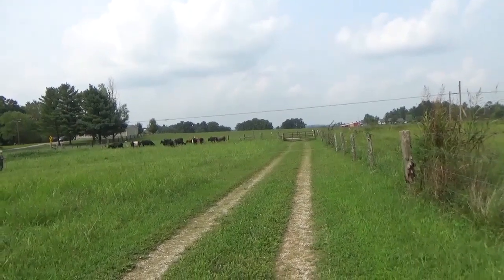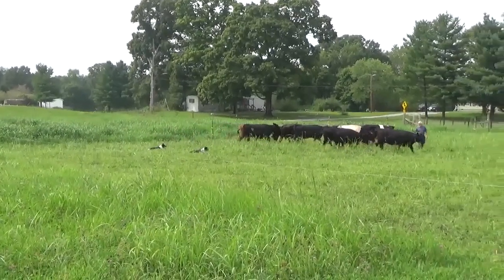Training Border Collies for cattle ( Loading Bull-starting teamwork & blind outruns)